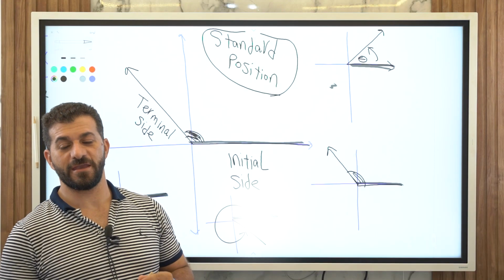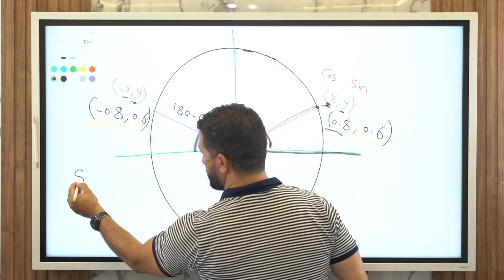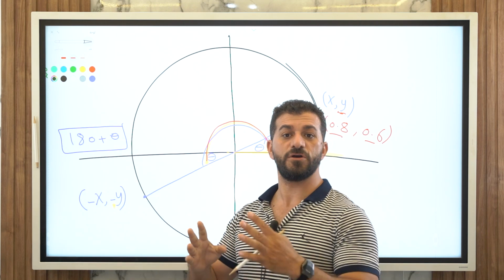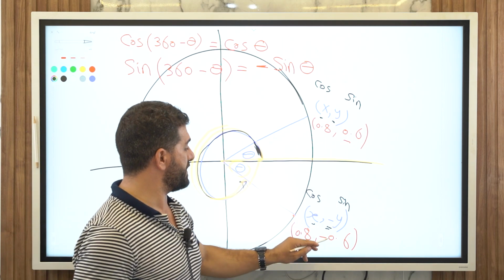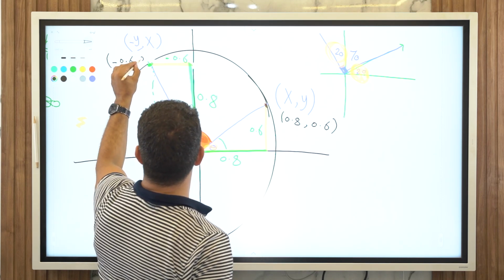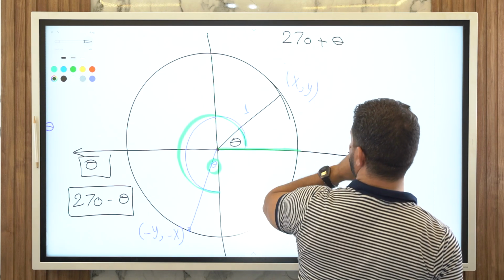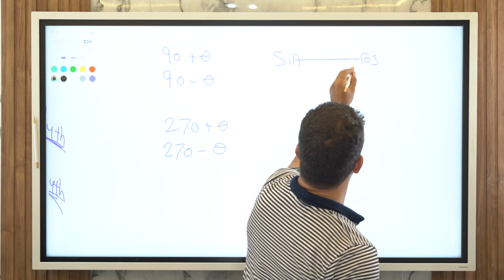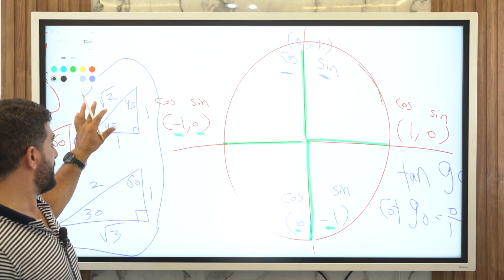The related angles